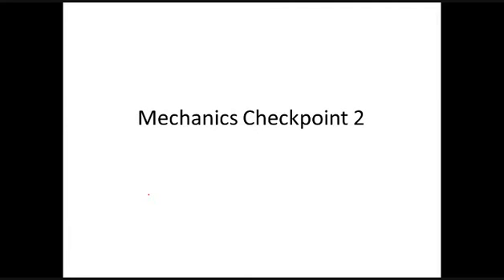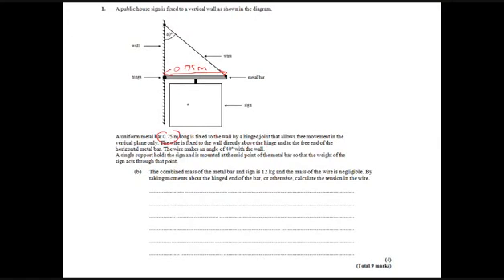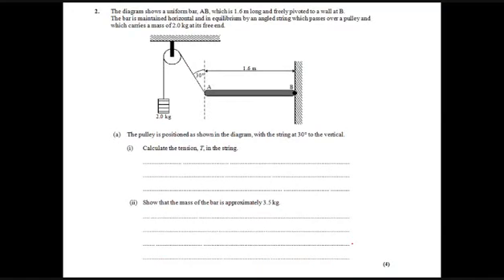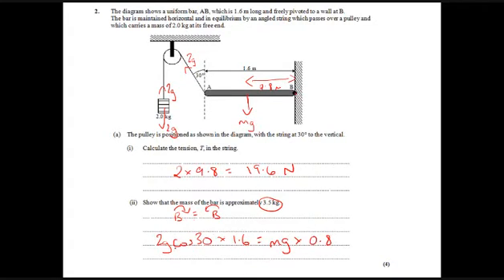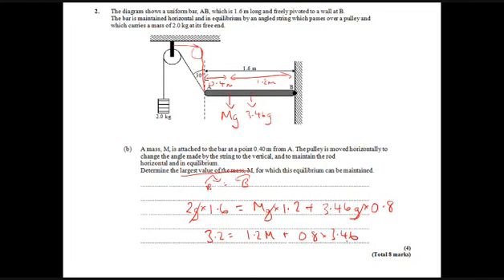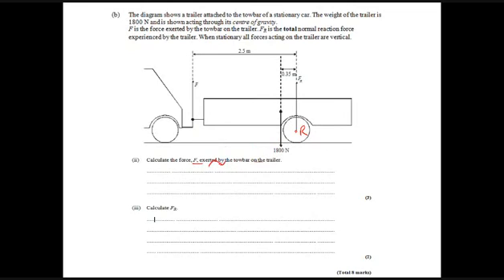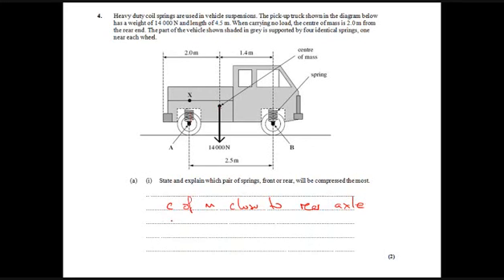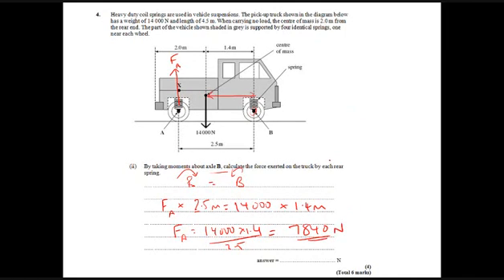Checkpoint 2 Moments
Mark Scheme for Mechanics Checkpoint 2 on Moments in Equilibrium